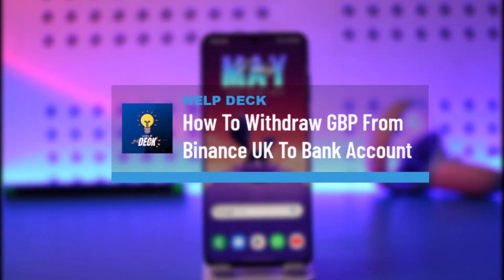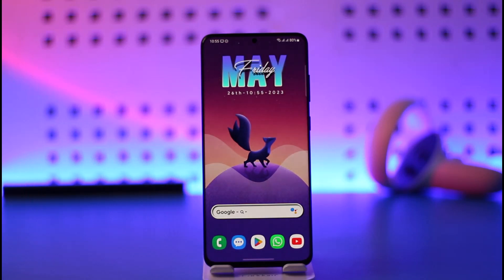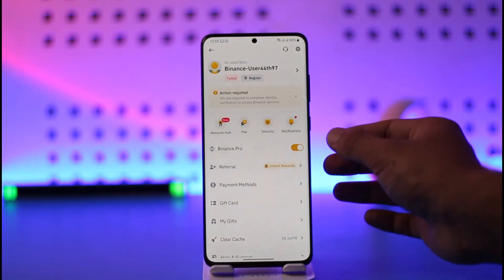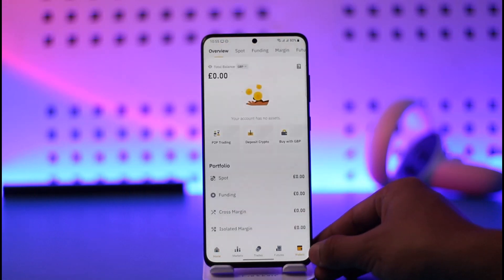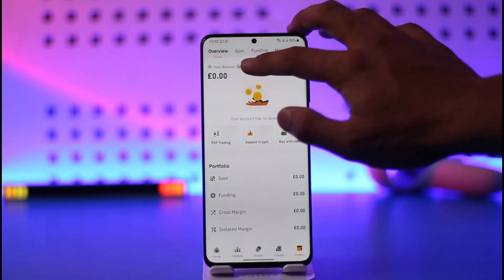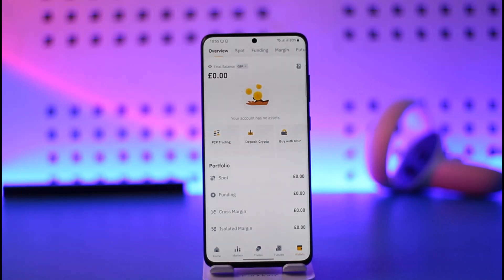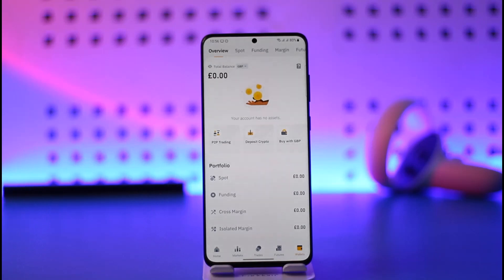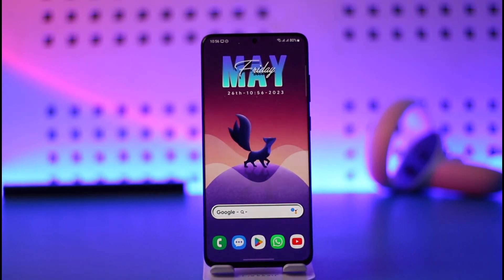How To Withdraw GBP From Binance UK To Bank Account !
This video guides you in quick easy steps to withdraw GBP from Binance UK to your Bank account. So make sure to watch this video till the end.

~ Chapters:
0:00 Introduction
0:15 Withdraw GBP
0:41 Withdraw to Bank
1:33 Conclusion